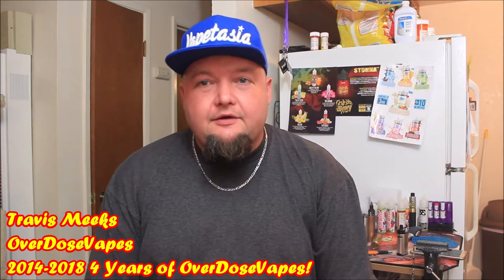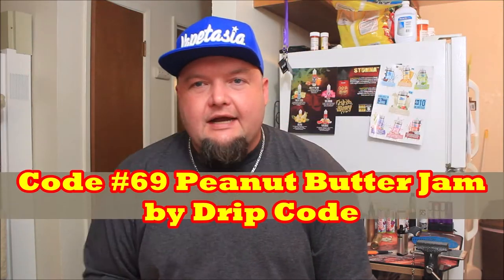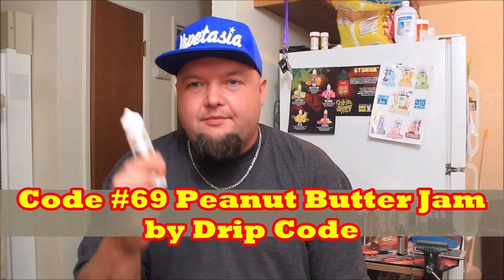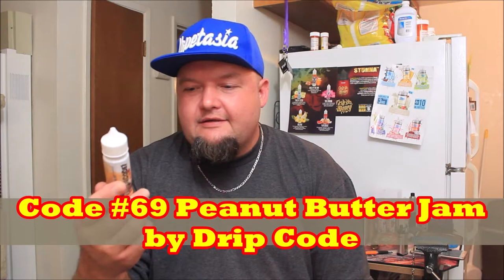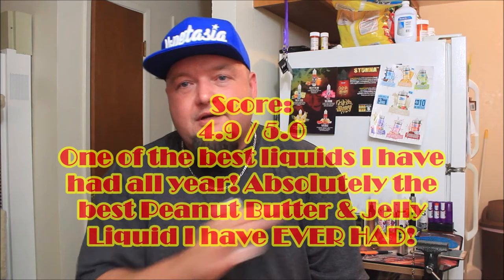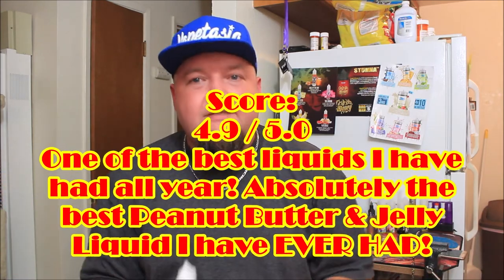Code #69 Peanut Butter Jam by Drip Code | E-Liquid Review | Highest Score of the Year?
Thank you so much Drip Code for sending out the product featured in today's episode of OverDoseVapes and you can find it
Come join the official OverDose Vapes Facebook group and be a part of the most positive, tight knit vaping group on the internet! Just click the link below and one of the wonderful moderators will accept your request to join. We keep it as a closed group to protect our members from abuse and to keep it a positive environment!
We have OverDoseVapes Hats, Shirts, Coffee Mugs and much, much MORE!